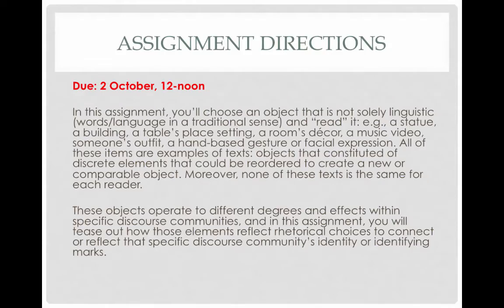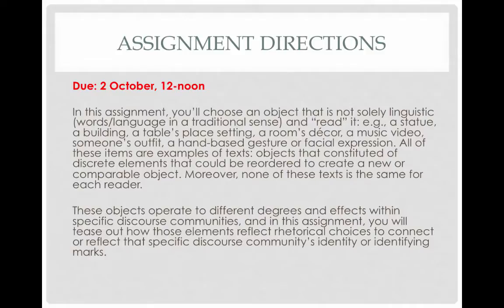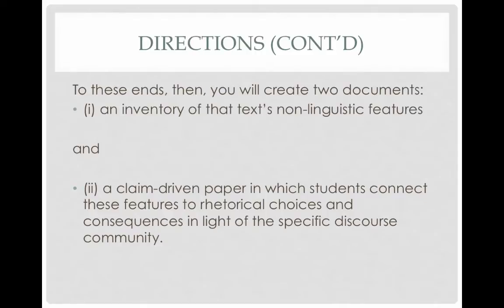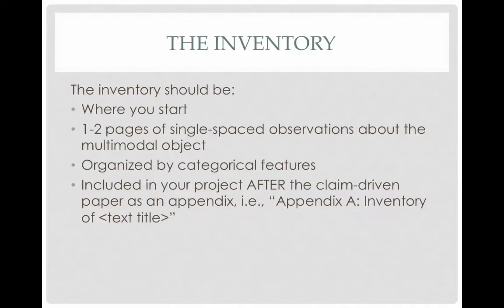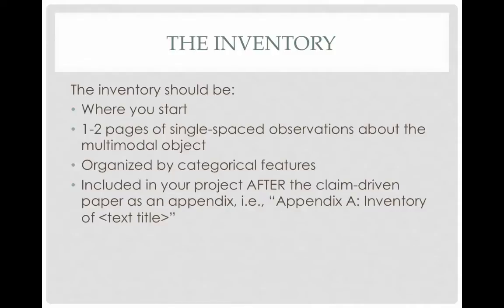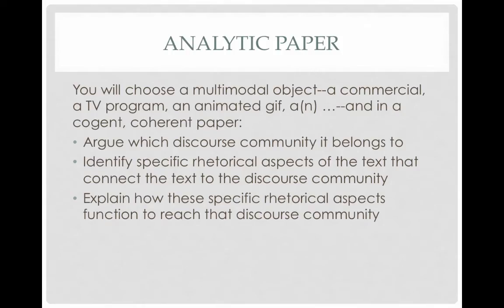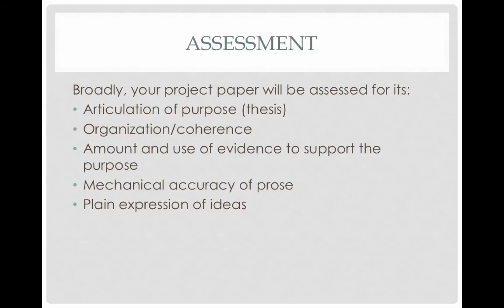1101 - Project 1 Overview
1101 - Project 1 Overview

Table of Contents:

00:00 - Project 1 Directions
00:09 - Project 1 Objectives
01:05 - Assignment directions
03:42 - Directions (CONT’D)
04:12 - The inventory
05:06 - Analytic paper
06:05 - Analytic Paper (Format)
07:13 - Assessment
08:45 - Drafting/Revising